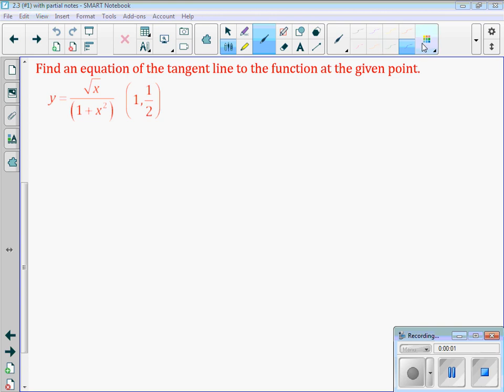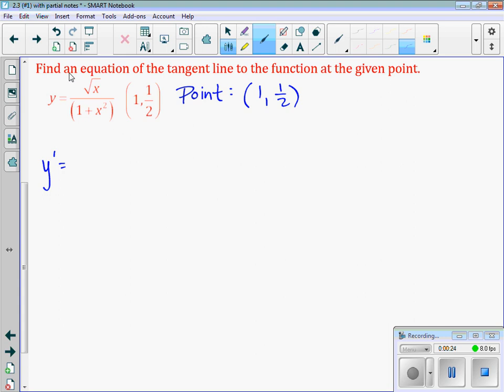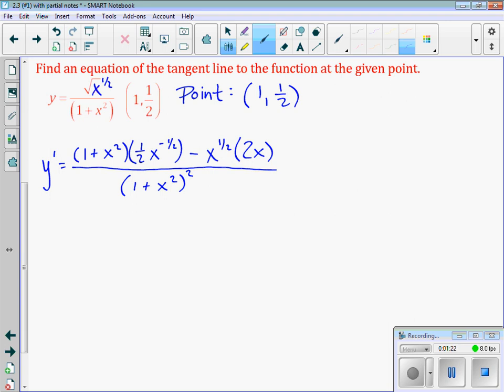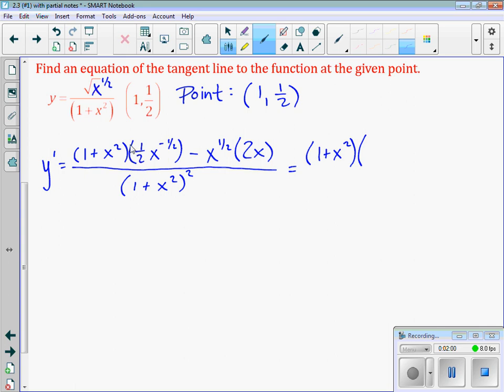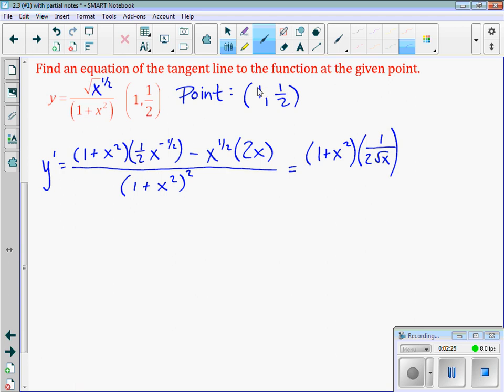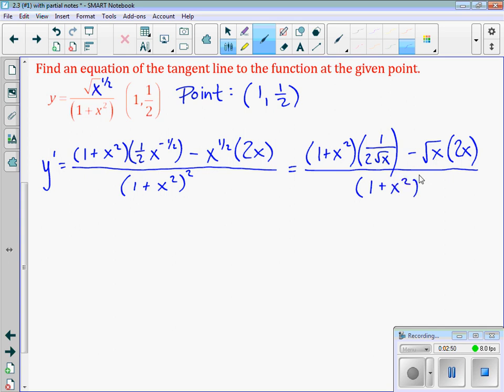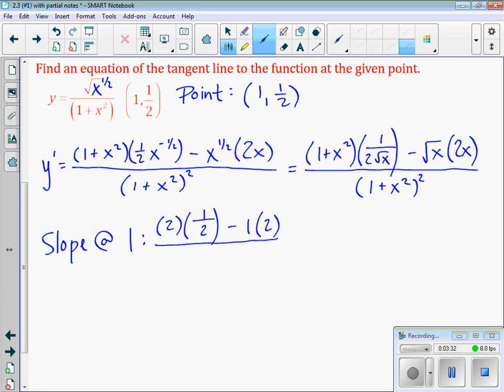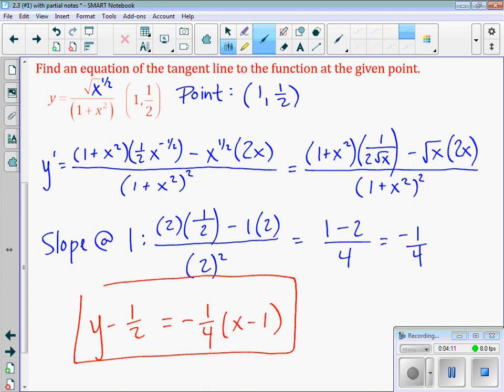2 3 part 2 AB 2017